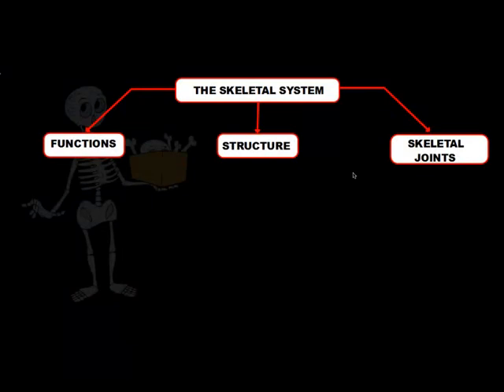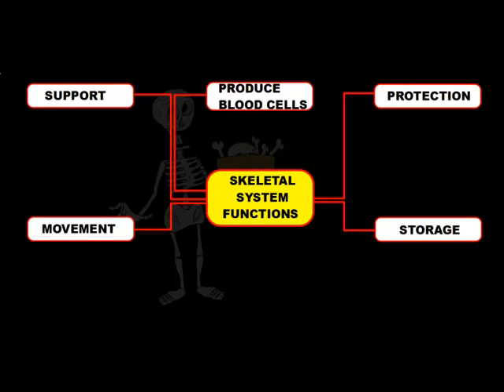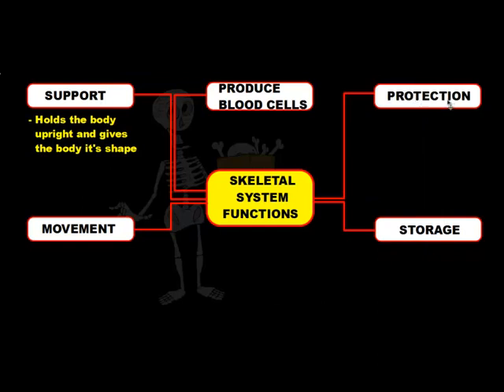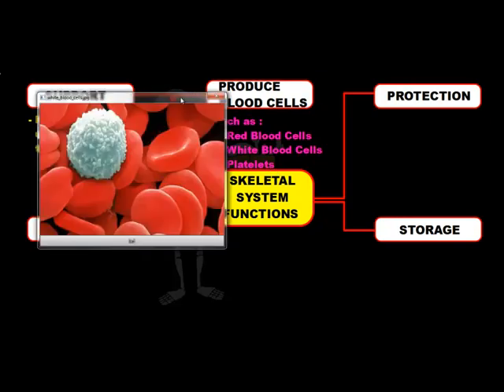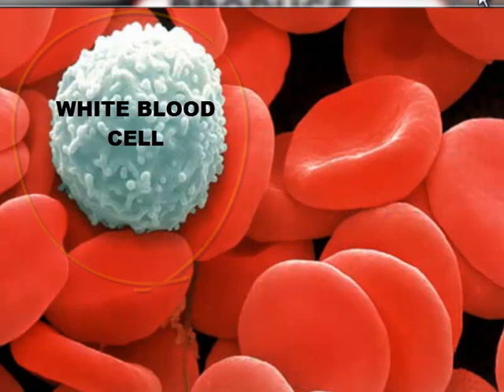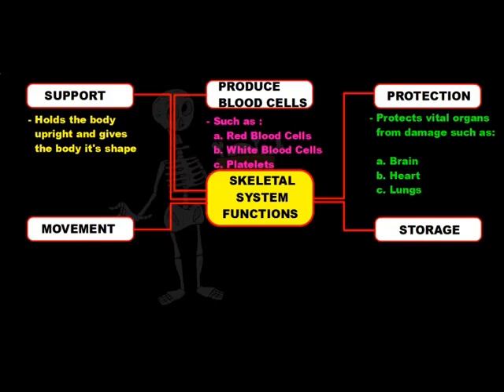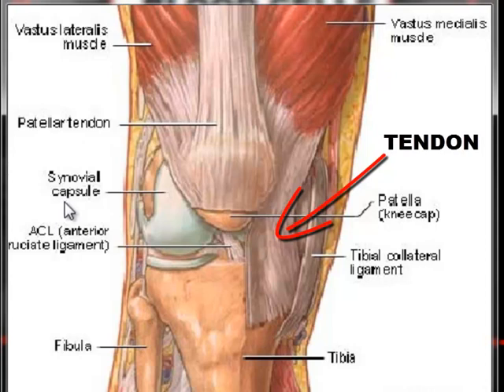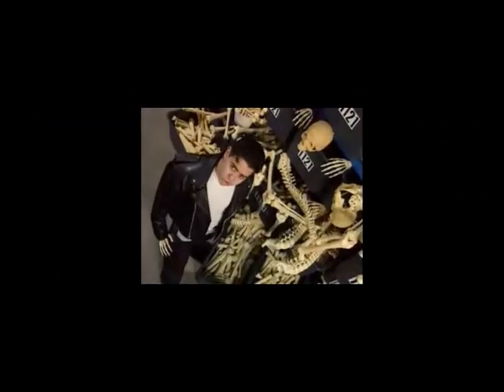Skeletal System Functions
This video discusses the different function of the skeletal system